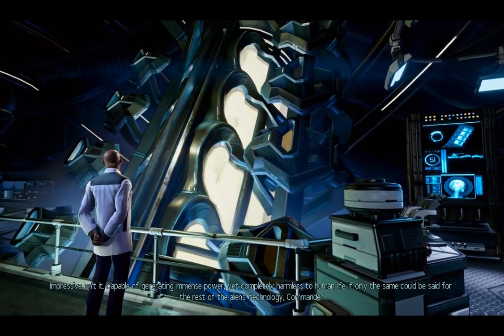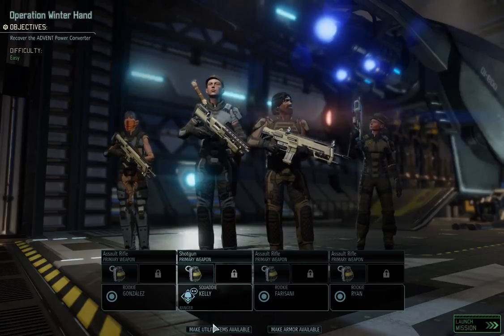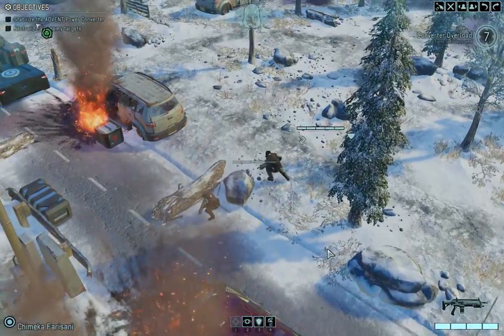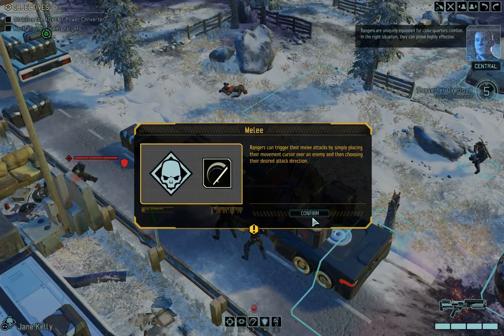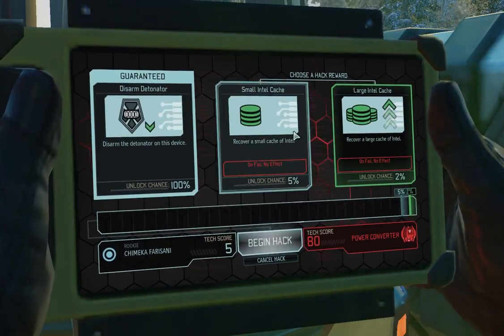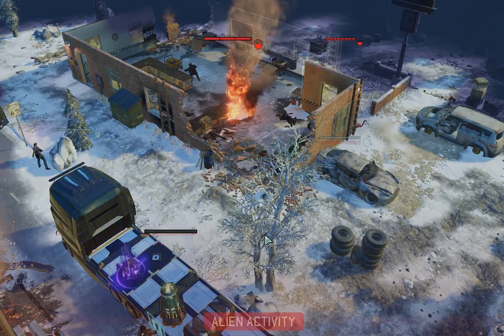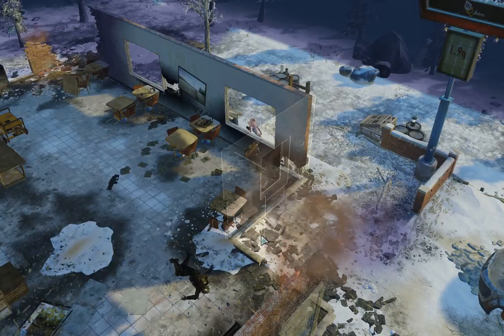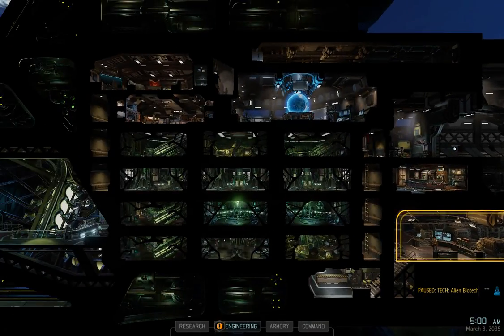Let's Play XCOM 2: #2: Converter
Earth has been lost to the Aliens, it is your job to command the resistance forces and take it back. A tactical turn based game where casualties are high and defeat is always just over the horizon.

At the time of recording this game has only just been released. This will be a totally blind Let's Play, I even know little about the storyline as have kept away from any previews. I have played several of the previous XCOM games, and though I am poor at them, I enjoy the challenge.